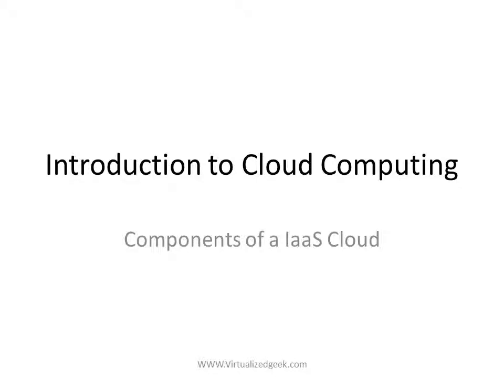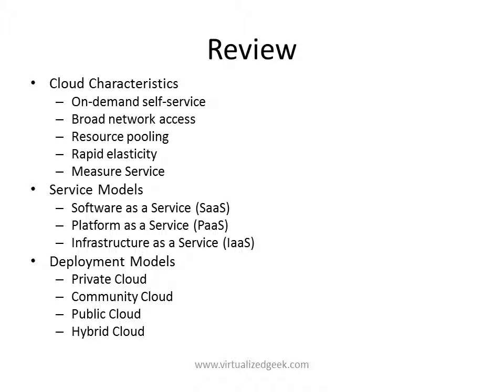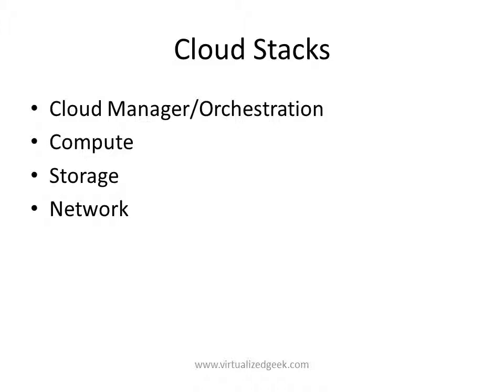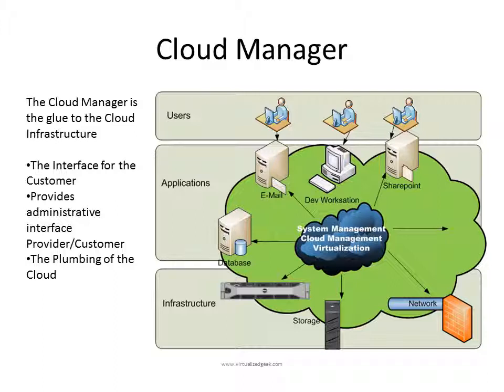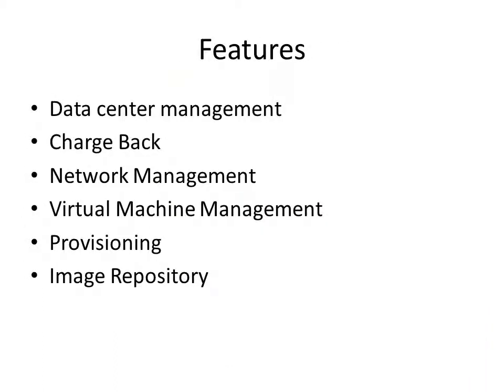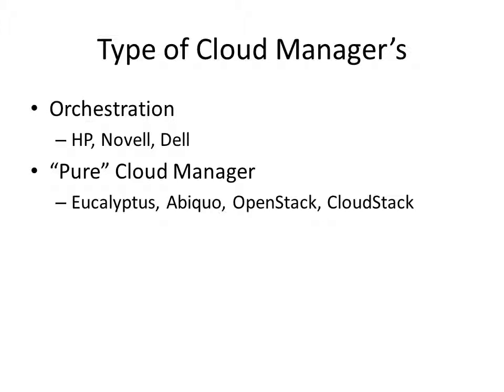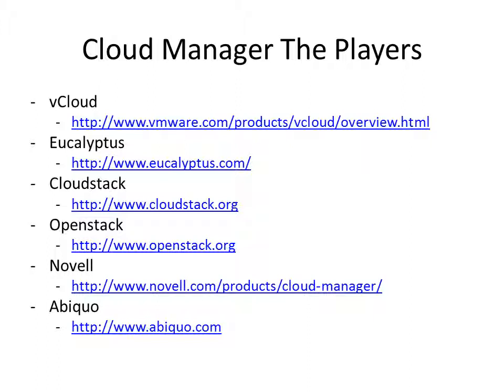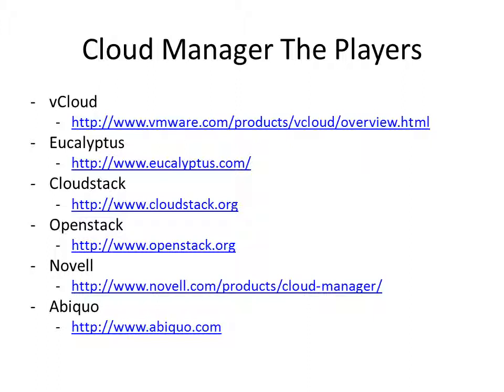Introduction to Cloud Computing - The Cloud Manager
So, I normally teach this class as a two hour session and I had a heck of a time cutting out material and getting it down to something digestible for Internet (and slide deck) viewing.  It's a quick introduction to cloud managers and a continuation of my introductory cloud computing course.